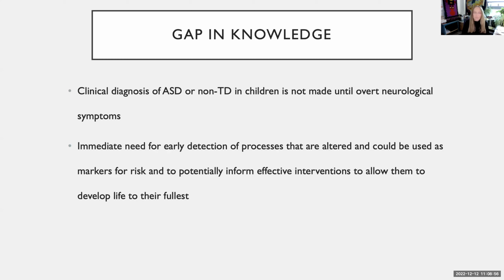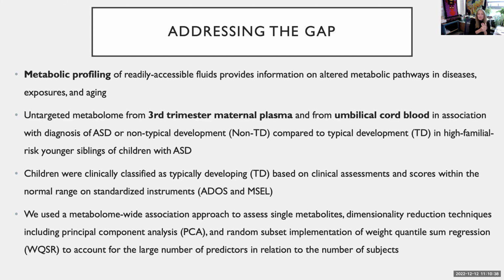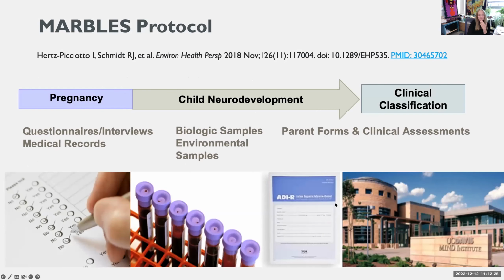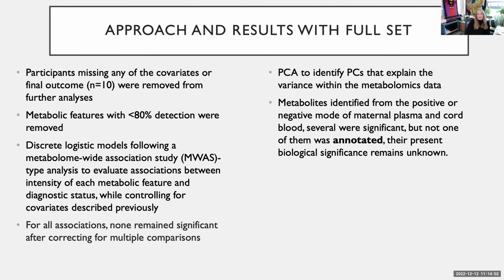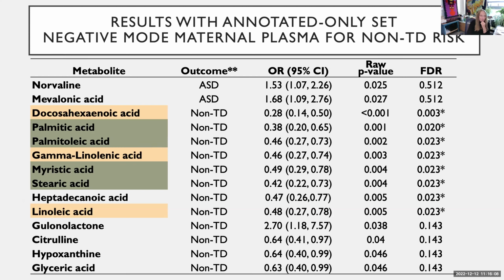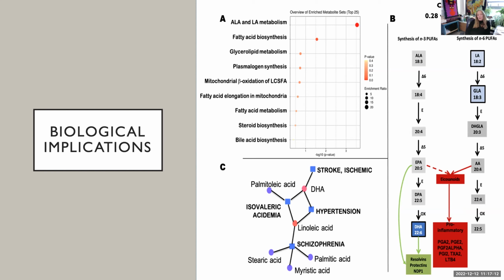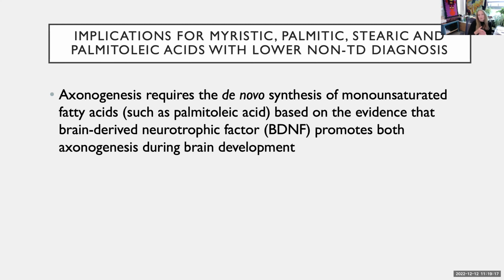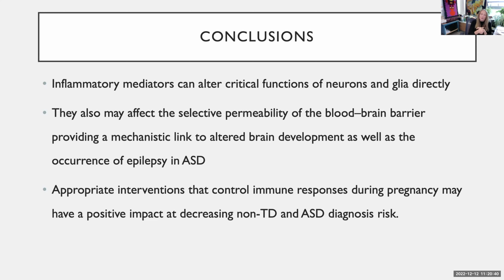Cecilia Giulivi, PhD: Peripheral Neuroinflammation in Mothers from Non-typically Developing Children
Dr. Giulivi discusses her CHEAR supported project “Internal Metabolomic Biomarkers Exposome and Developmental Disorders (IMBEDD).” This project utilized metabolomic analyses of maternal and cord plasma to elucidate biological pathways associated with increased diagnosis risk for autism spectrum disorders (ASD). Dr. Giulivi highlights the results of this analysis and discusses its potential to inform effective strategies to reduce ASD diagnosis risk.